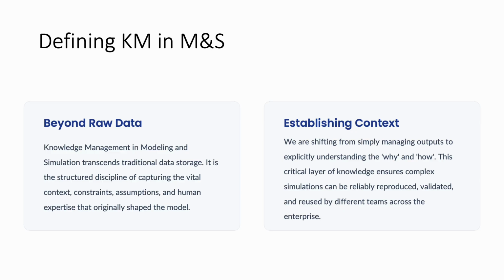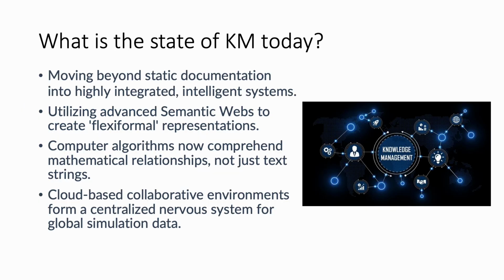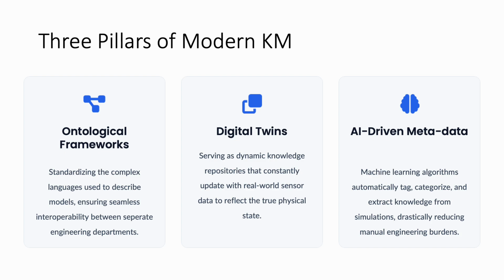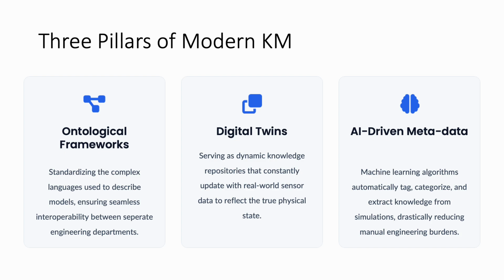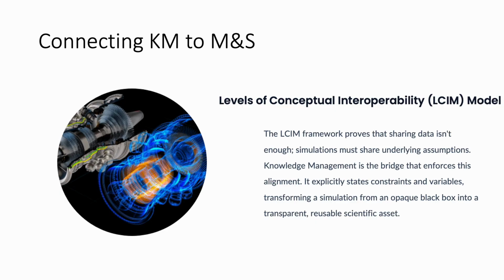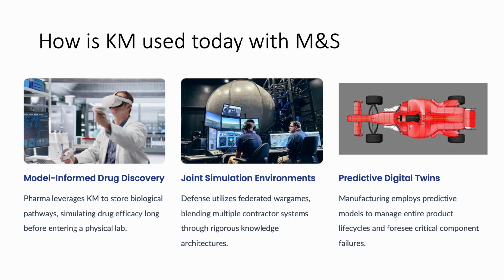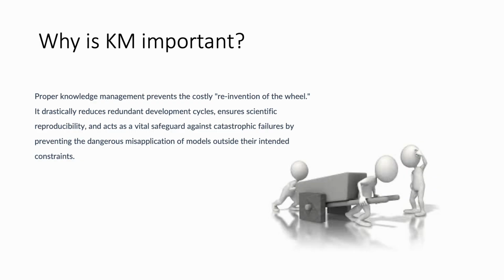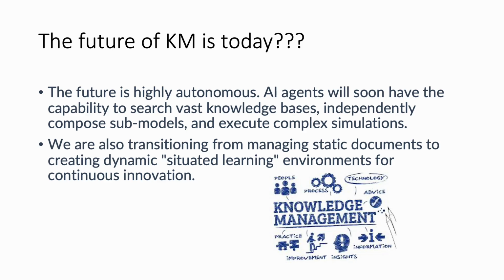Knowledge Management in Healthcare